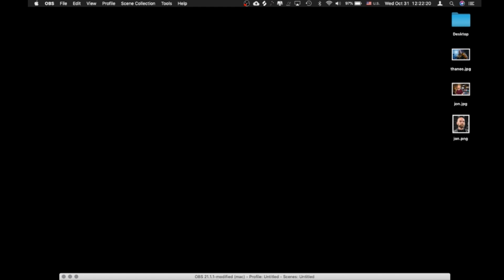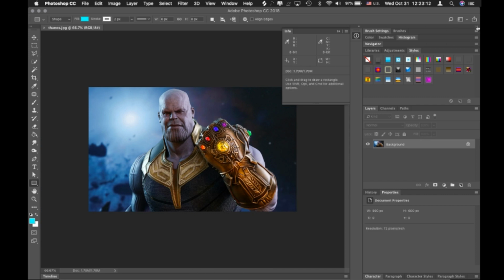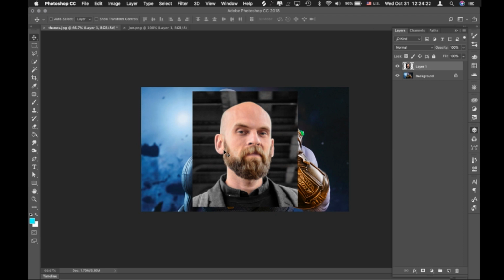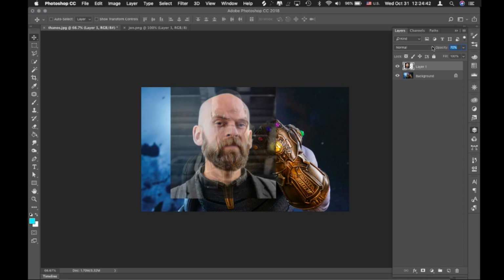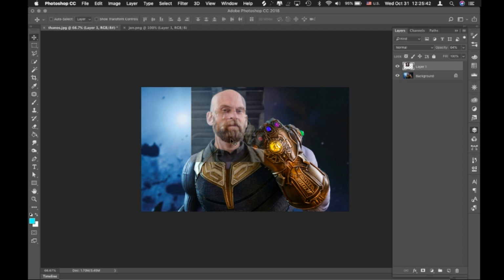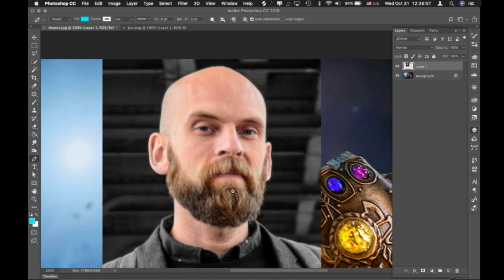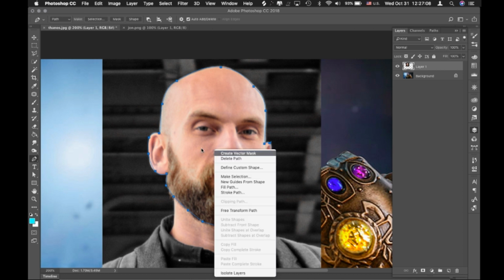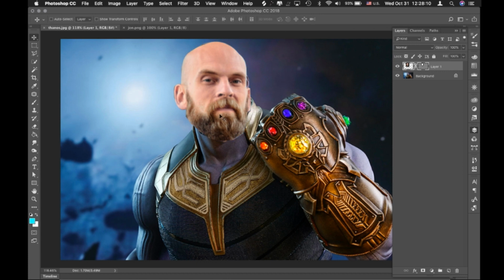How to Face Swap in Photoshop (Thanos Edition) - Part 1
Have you ever wanted to do the FaceSwap Instagram feature in Photoshop? In this lesson, I show you step-by-step how to cut out one face and place it on another, using Thanos as an example.

SKIP AHEAD:
0:10 - Create a new file (any size is ok)
0:50 - Open file directly in Photoshop
1:09 - Saving and customizing your workspace
1:25 - Open the photo of the face you want to swap
1:40 - Select all, copy, paste with hot keys
2:10 - Use "Select" tool (V)
2:20 - Change opacity (make your layer see-through)
2:38 - Resize the image
2:55 - Resize hotkeys
3:27 - Cut out the background
3:35 - Zooming in
3:48 - Using the Pen tool (P)
4:54 - Create Vector Mask